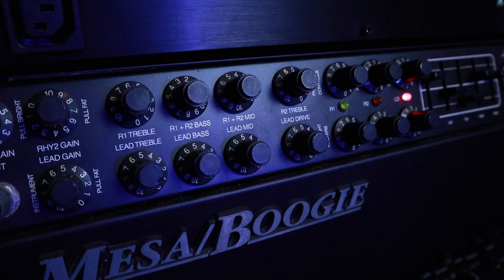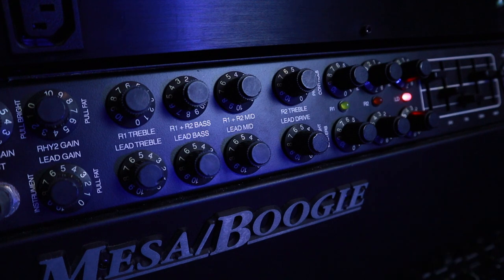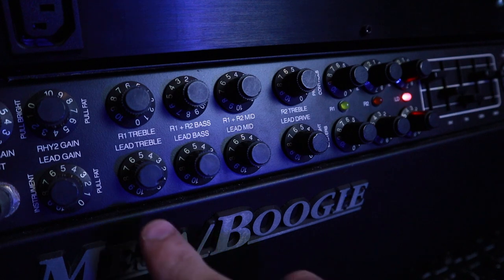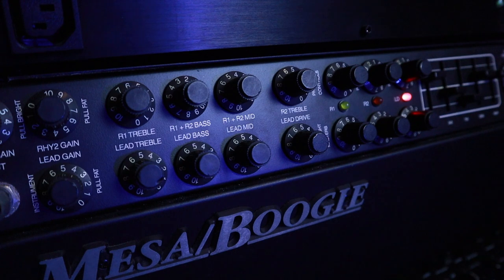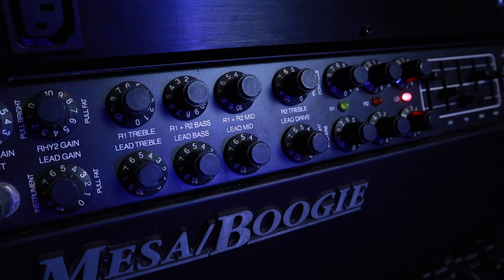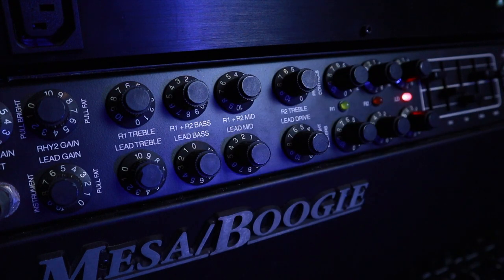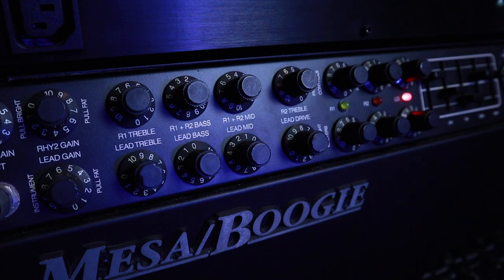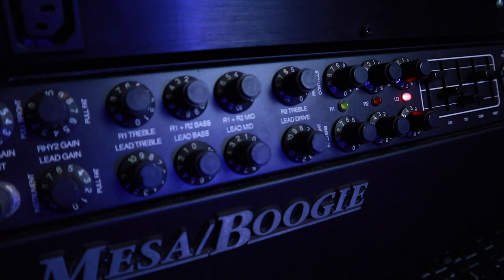How to Dial in a Mark Series Amplifier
Feeling social?

00:00 - Hello
01:04 - All Knobs at Noon
02:07 - Mark Series Tonestack
03:20 - A Better Starting Point
04:50 - The 750hz Slider
06:09 - Closing Thoughts